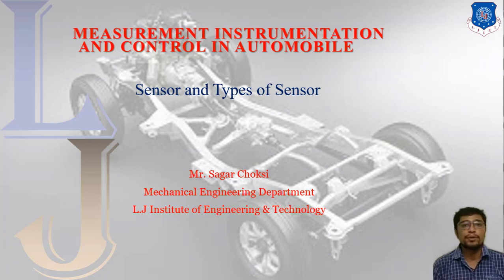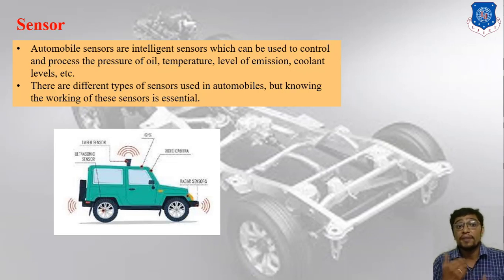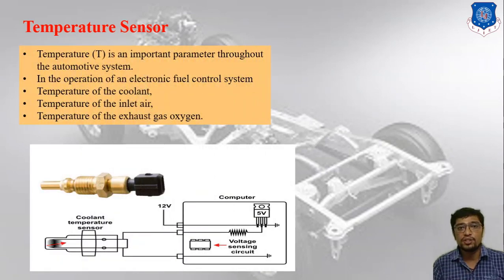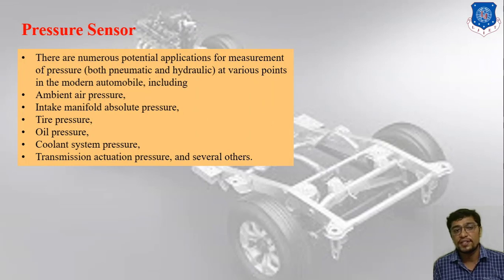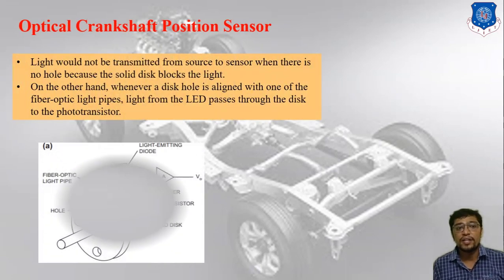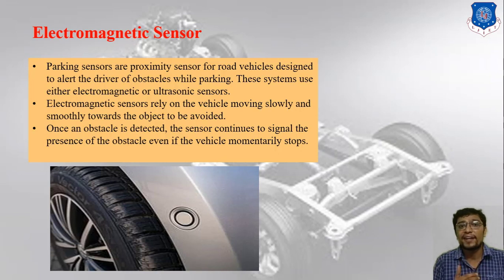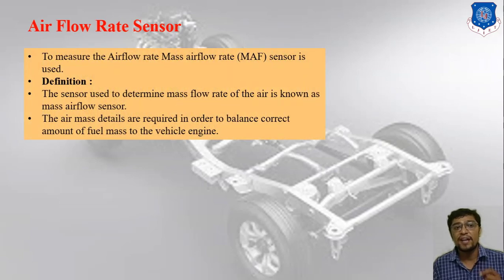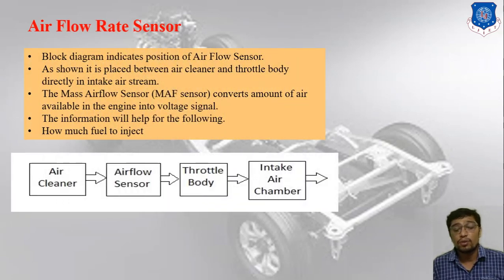L 22 Sensor and Types of Sensor